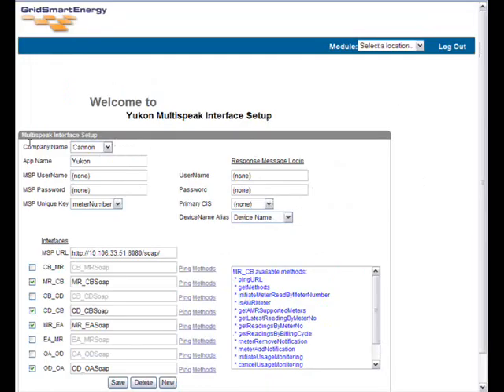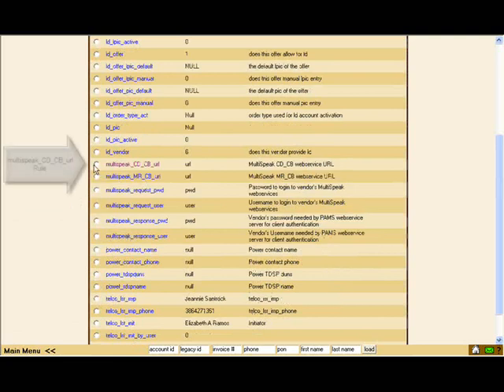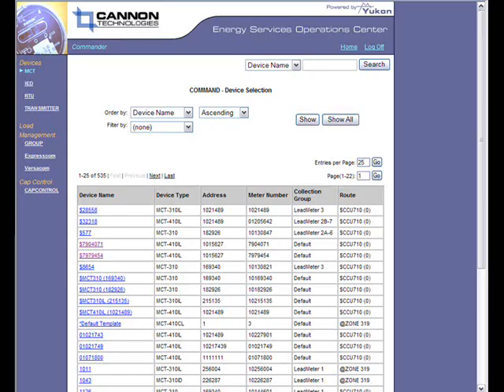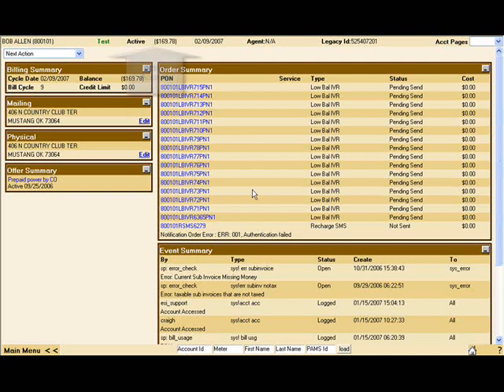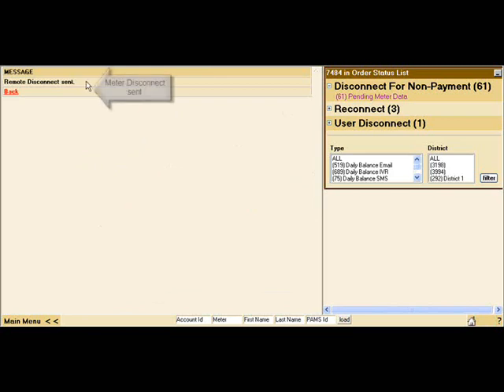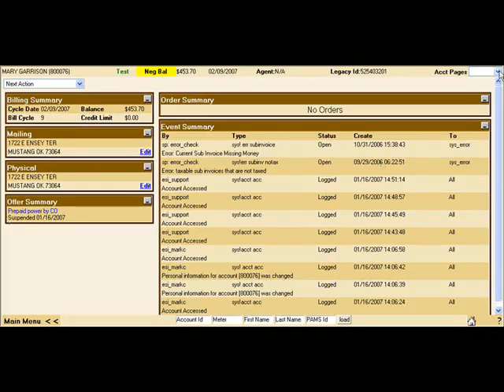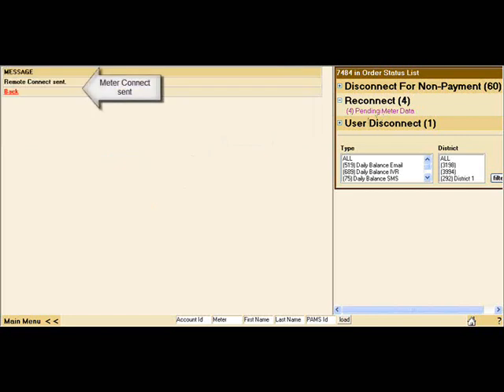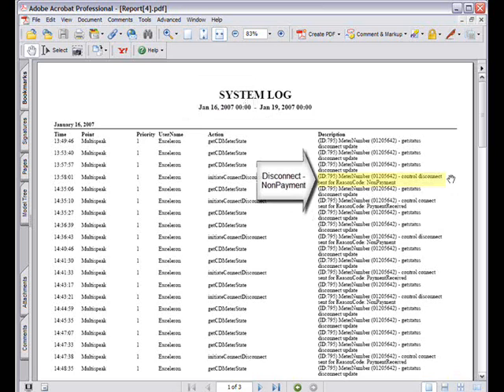Cannon Exceleron MSPDemo